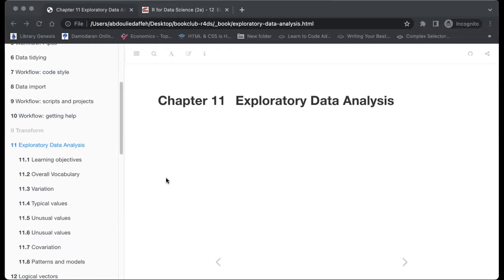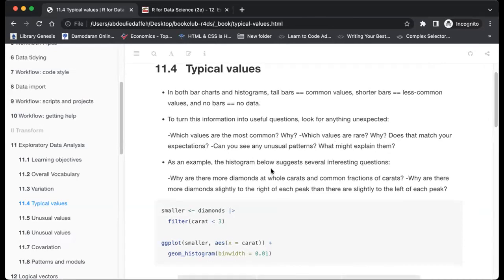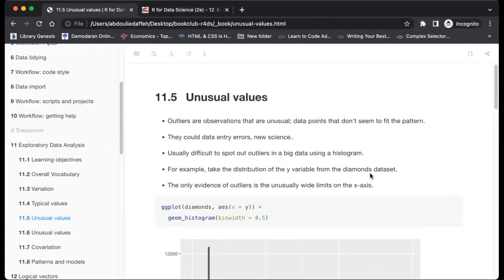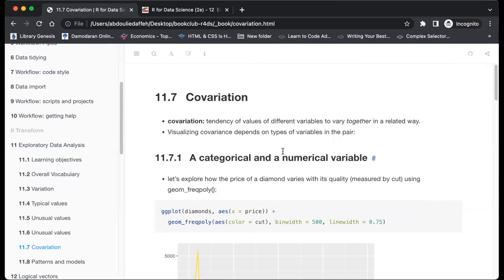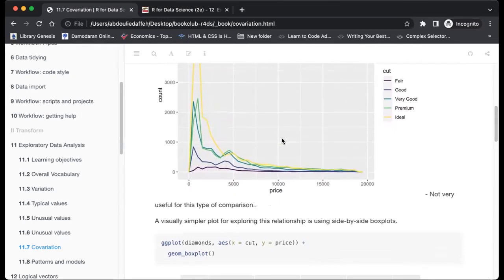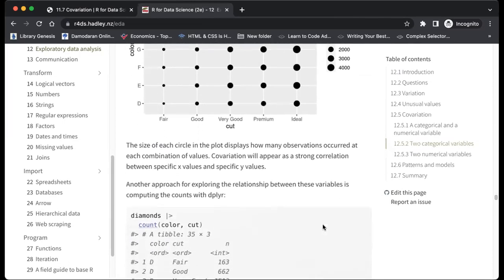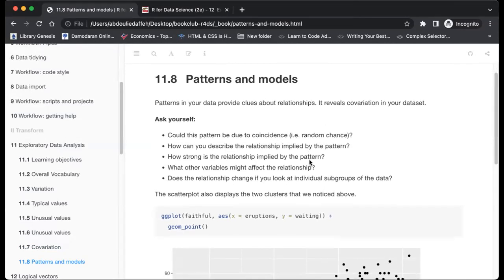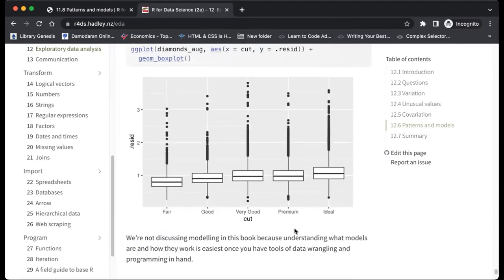R for Data Science: Exploratory Data Analysis (r4ds08 11)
Abdou Daffeh presents Chapter 11 ("Exploratory Data Analysis") from R for Data Science (2e) by Hadley Wickham, Mine Çetinkaya-Rundel, and Garrett Grolemund on 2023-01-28, to the R4DS Book Club. Cohort 8